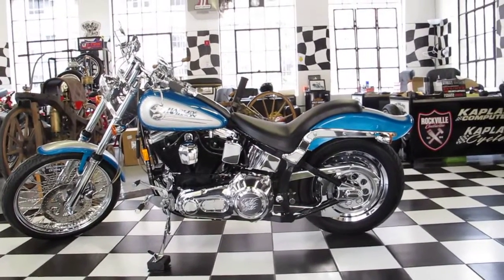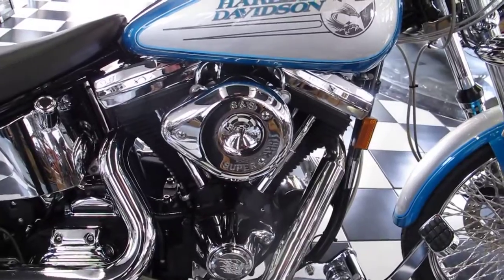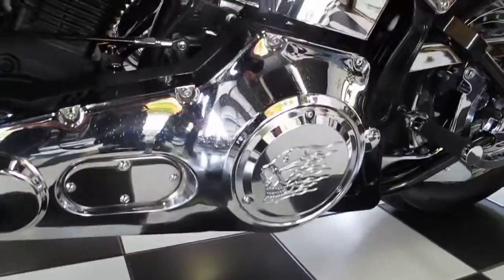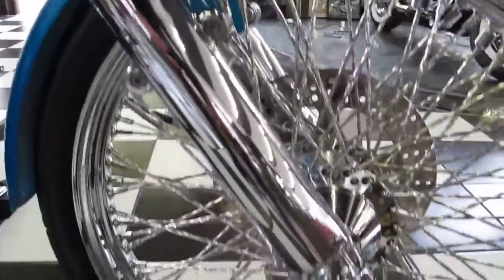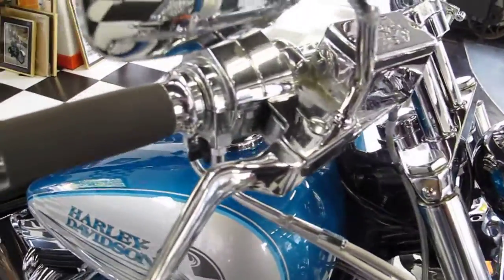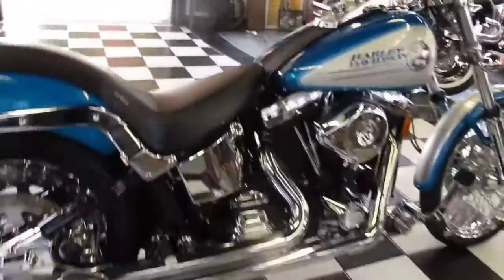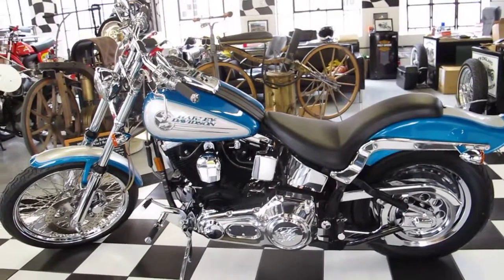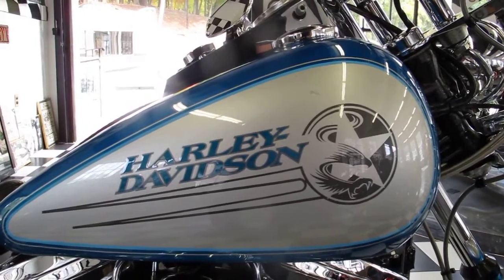Harley Davidson Softail Custom FXST Custom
Harley Davidson softail custom FXST